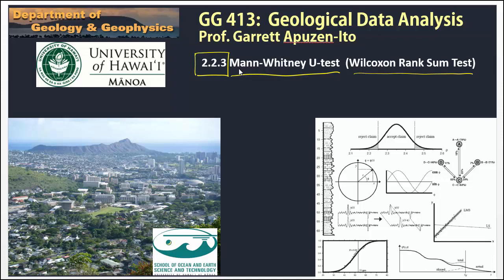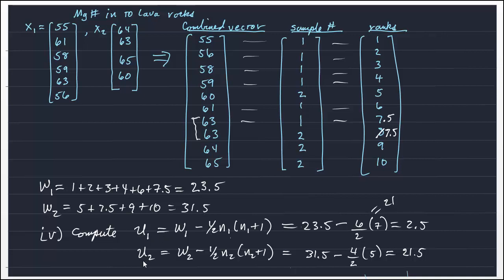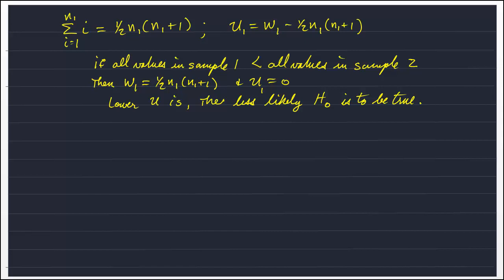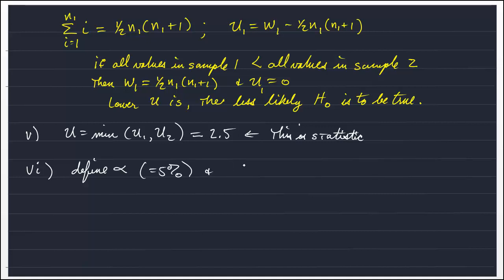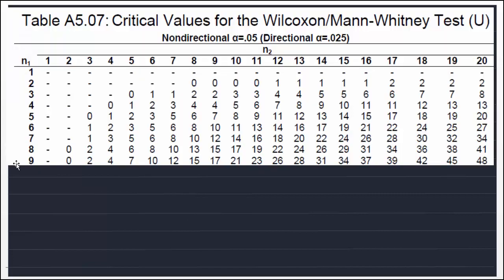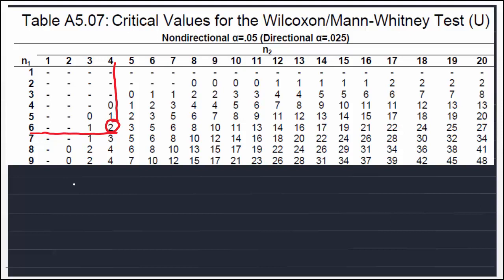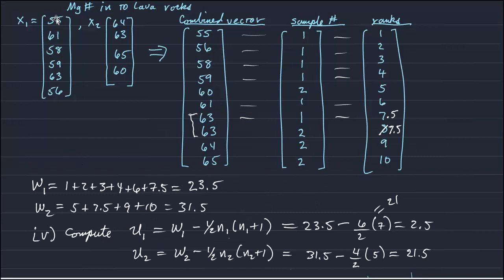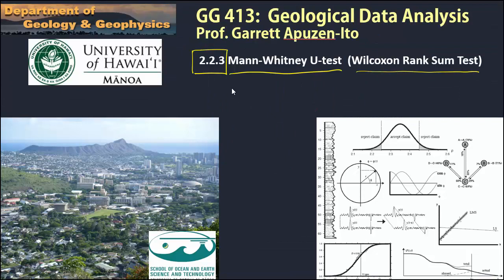GG413:Non Parameteric Tests: Mann-Whitney U Test 2